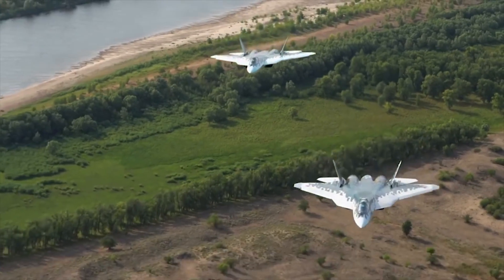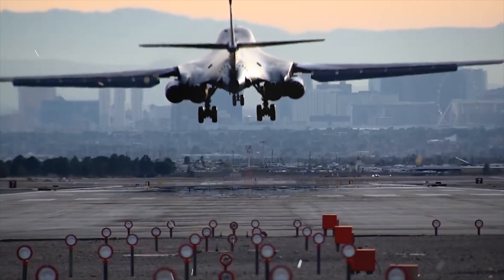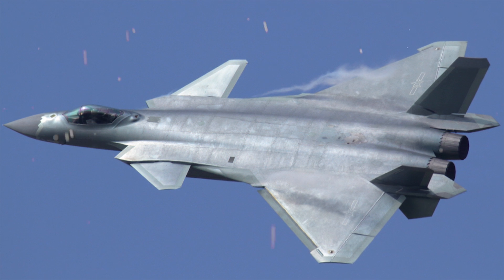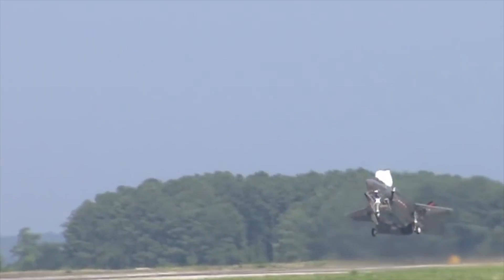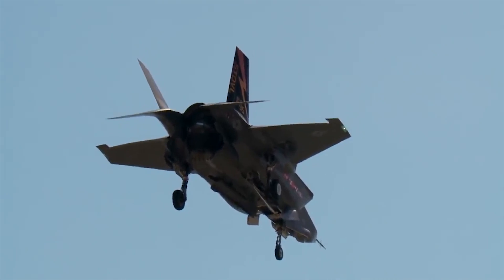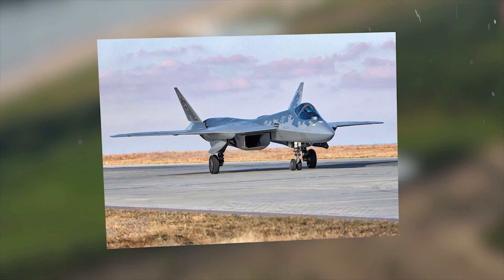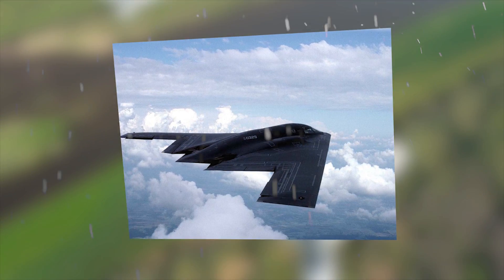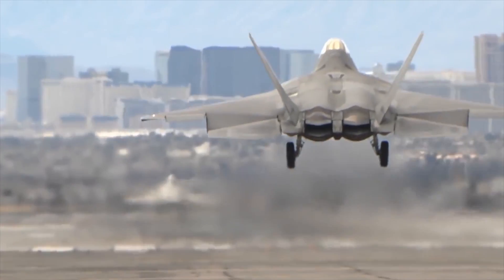8 Best Stealth Aircrafts In The World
Stealth aircrafts are designed to avoid detection using a variety of technologies that reduce the reflection and emission of radar, infrared light, visible light, the radio frequency spectrum, and audio, collectively known as stealth technology. Today, we will show you the 10 best stealth aircrafts in the world!